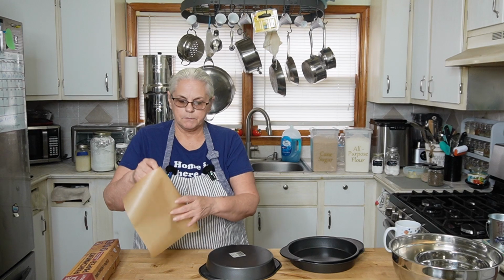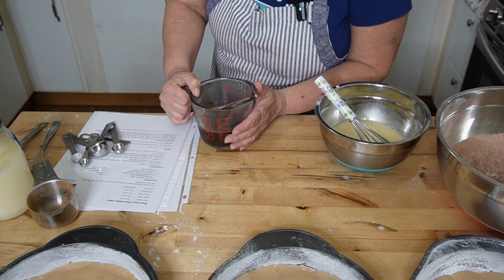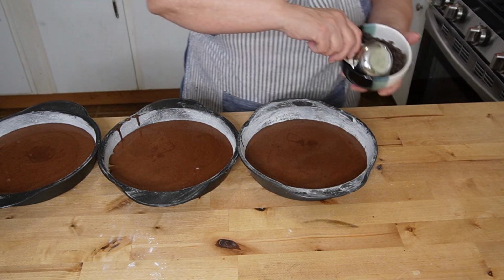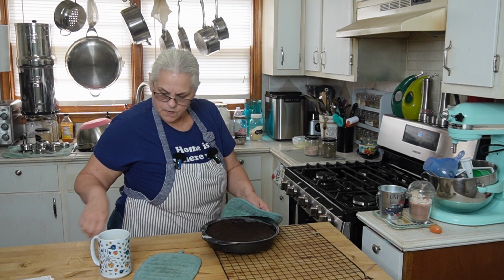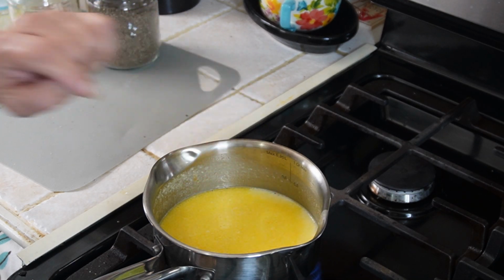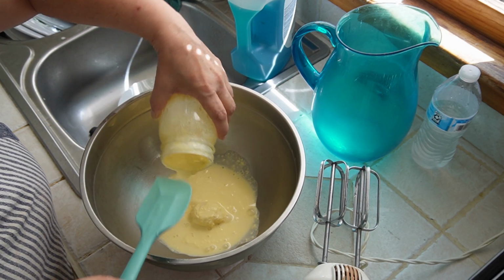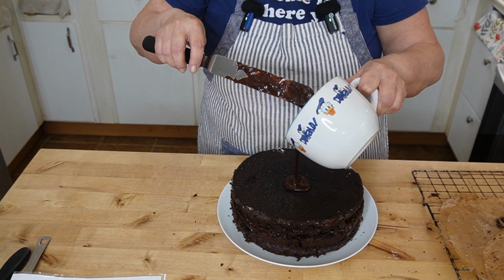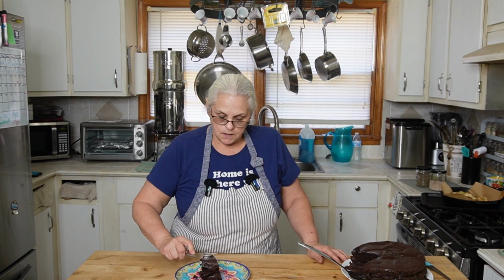Sweet Thursday Chocolate Cake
We had some failures with this recipe, but it was still delicious.

Opt.
replace 1/2 cup of hot water & 1/2 coffee for the 1 cup water
add 1 cup of semi sweet chocolate chips

I still need to work on the recipe, fingers crossed we will get it.